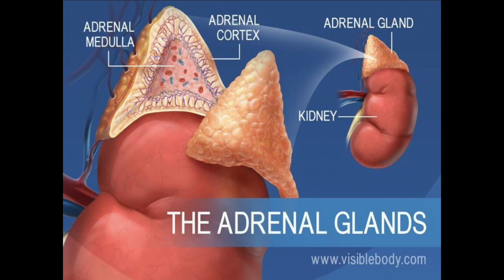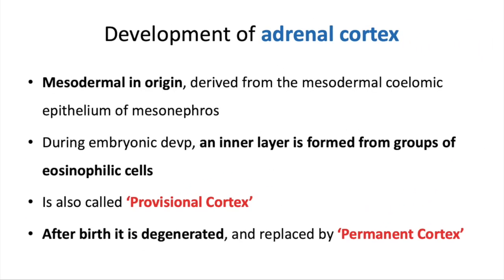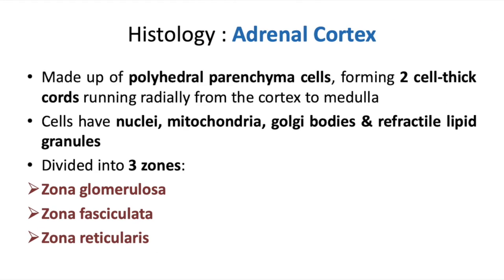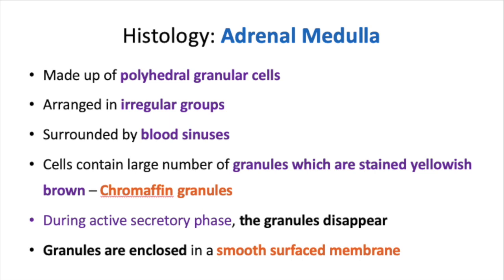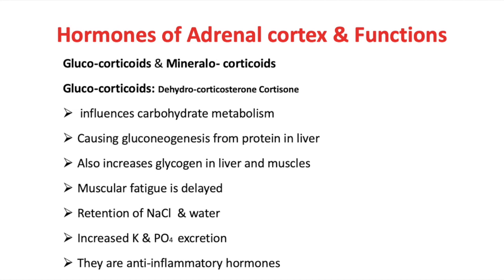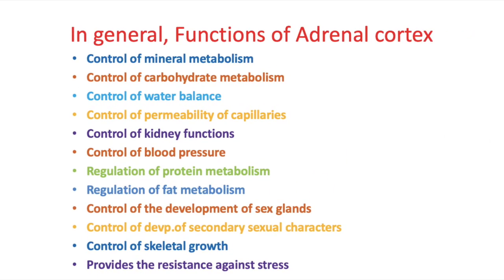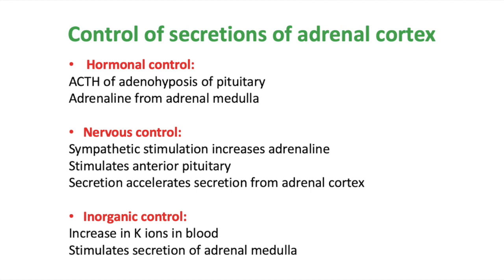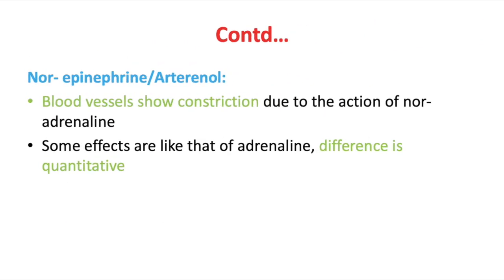VL Dr Nisreen Husain The Adrenal Glands - MSc 2nd Sem/Paper II